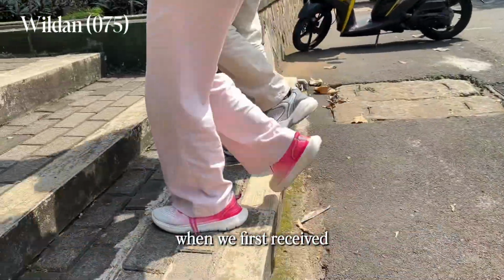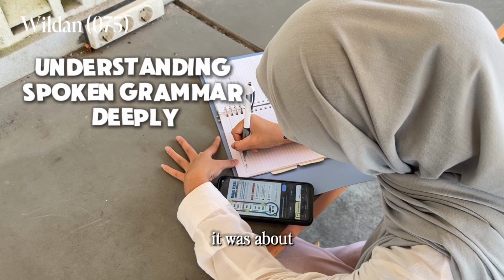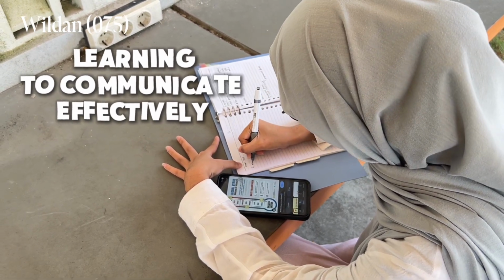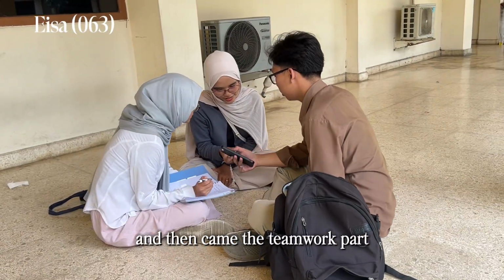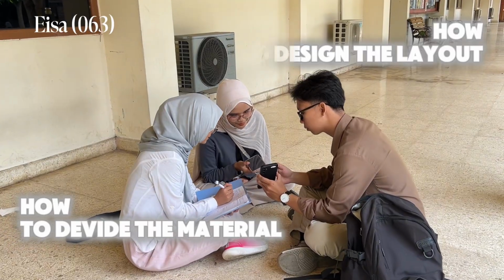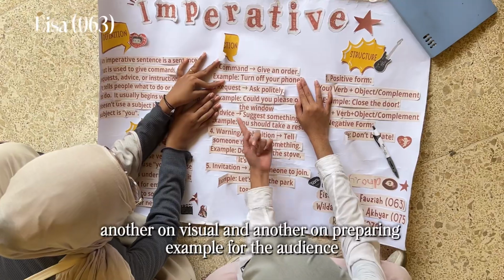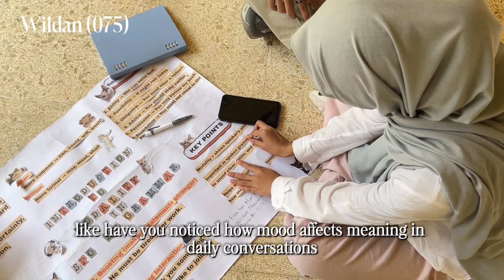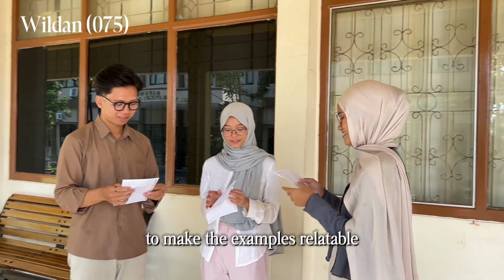Final Exam | Digital Story Telling | Group 7-Grammar in Spoken Discourse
Class: B
Members:
Eisa Siti Nur Fauziah (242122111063)
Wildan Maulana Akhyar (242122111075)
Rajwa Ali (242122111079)